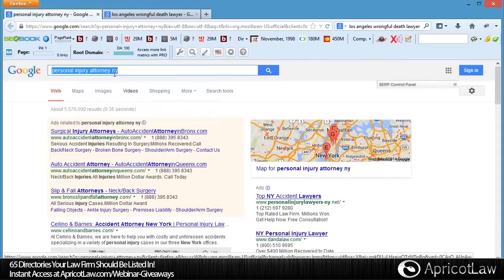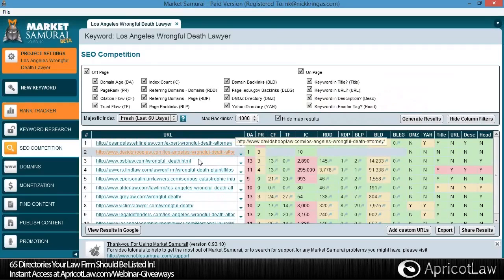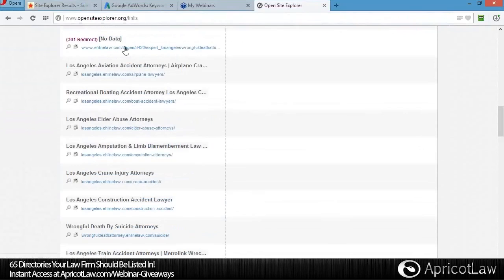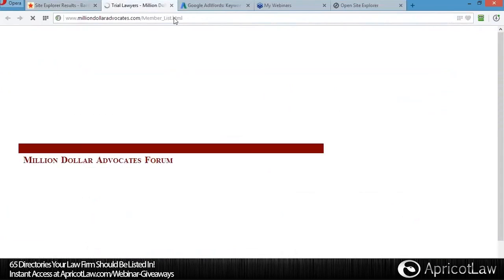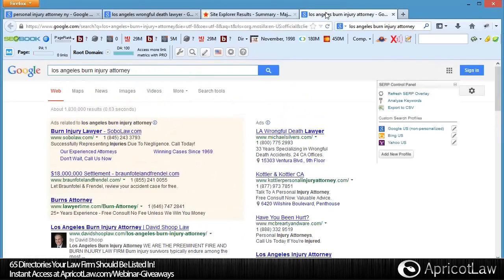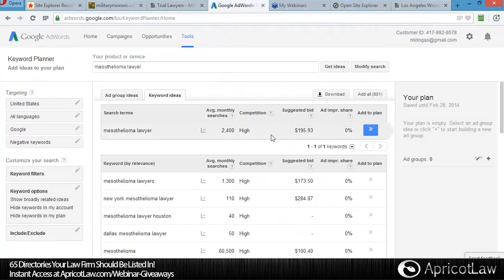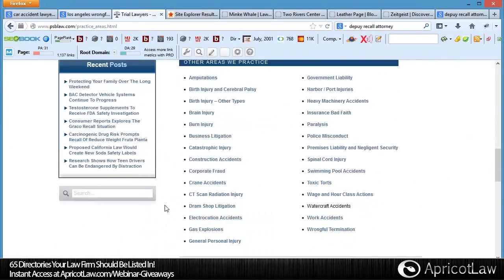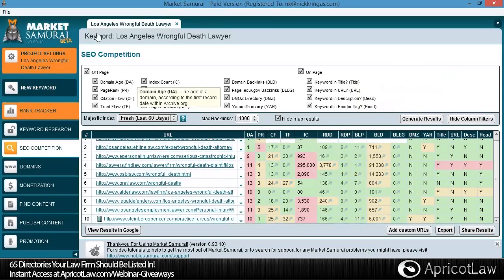Los Angeles Wrongful Death Lawyer